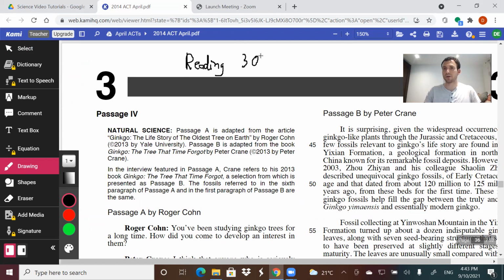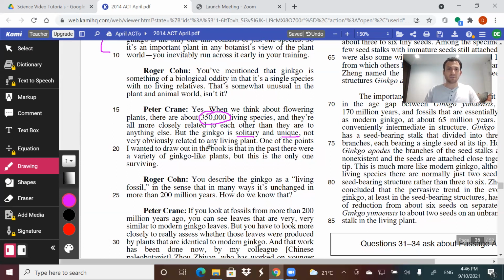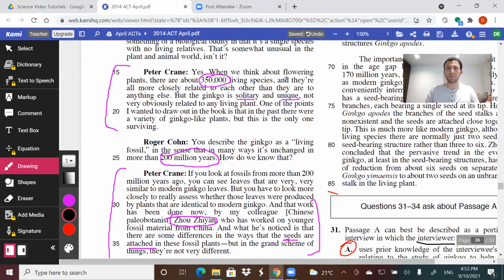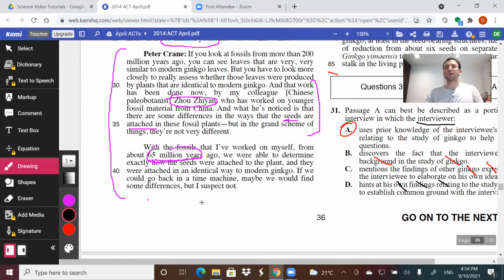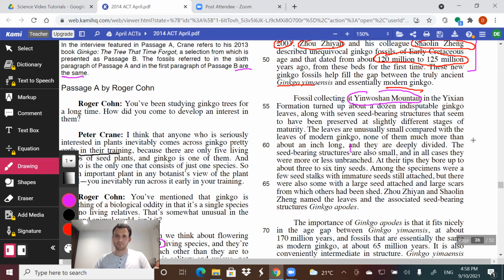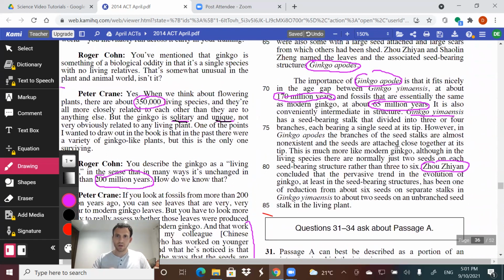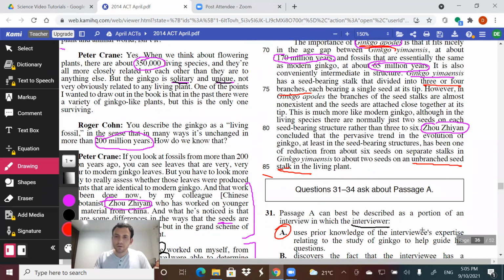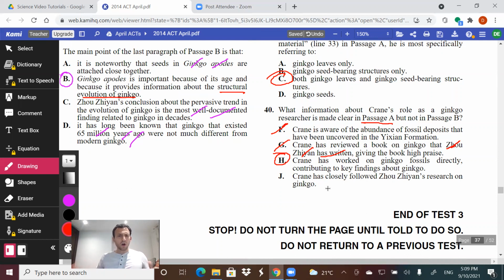ACT Reading 302 - Double Passage Practice